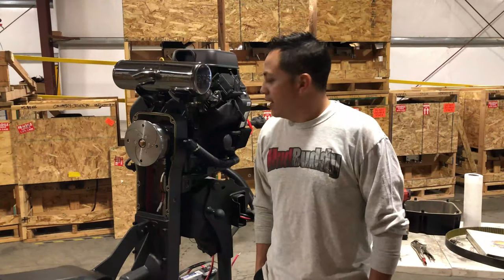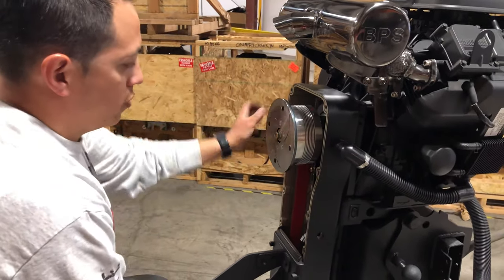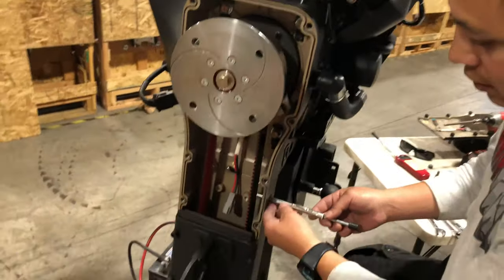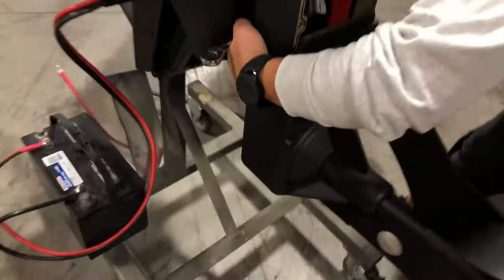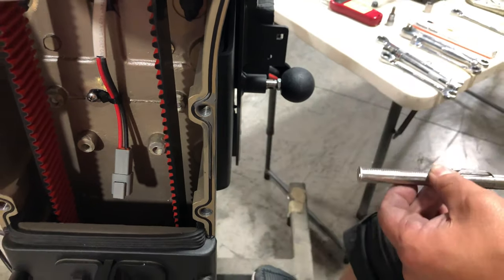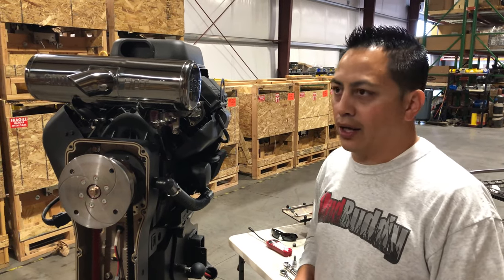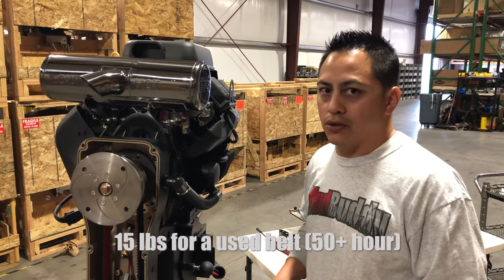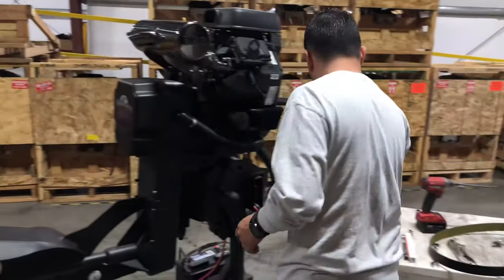How To Tension Your Belt | Service Series | Mud Buddy Motor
The correct way to tension your belt.